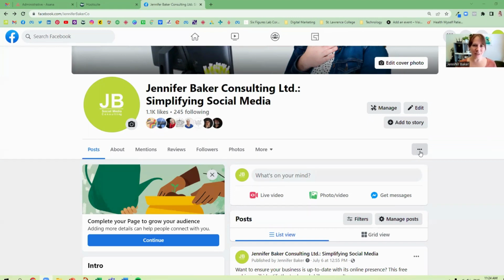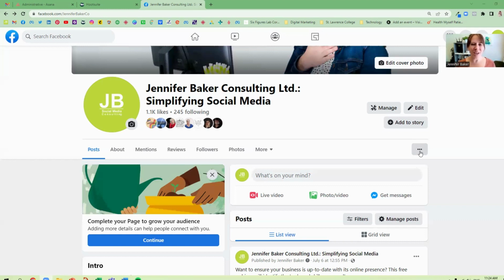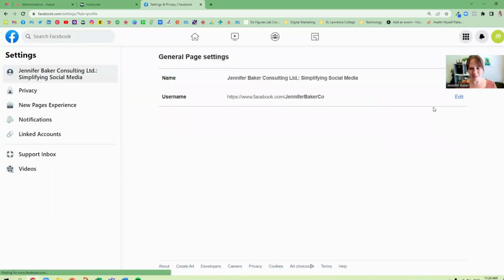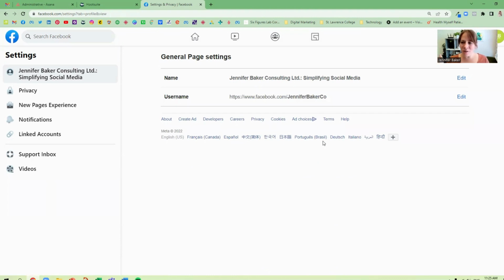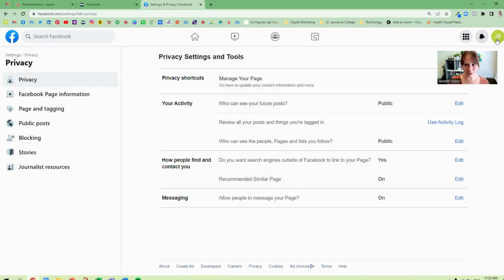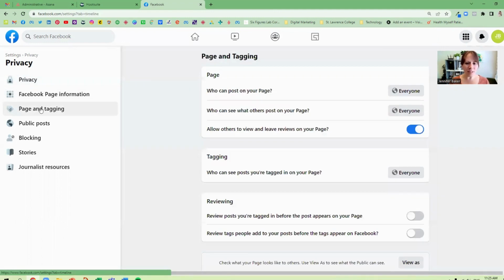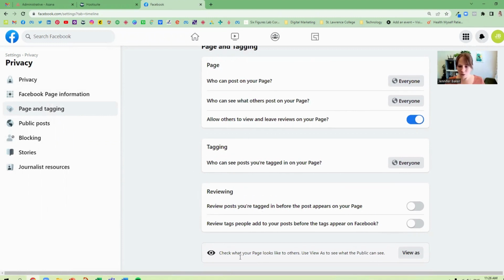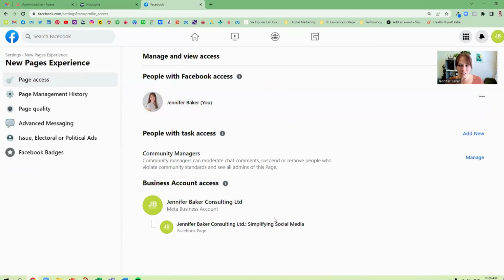How-To Navigate Your Facebook Page with the New Pages Experience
The new Page experience is a way for public figures, businesses and others who want to build and connect with an audience and manage their professional presence on Facebook. When users switch to the new Page experience, all Page content including posts, photos, videos, stories, and Groups your page is an admin of will automatically move to your new Page.
JBC is a digital marketing agency located in Kingston, Ontario, providing done-for-you digital marketing services.
Connect on social media!